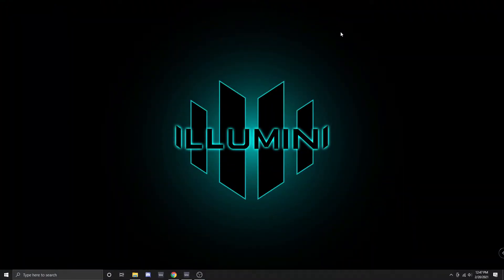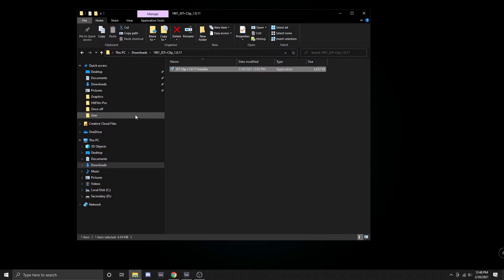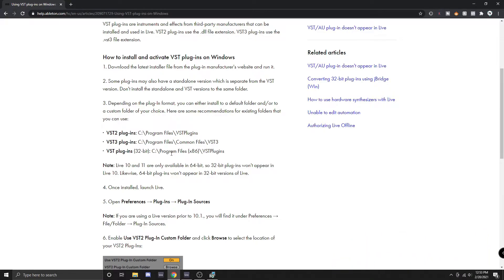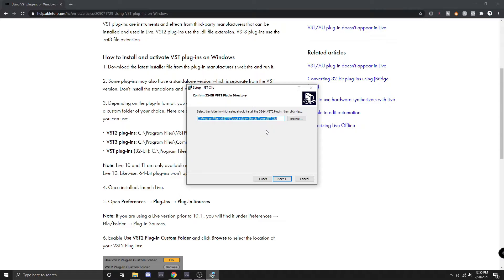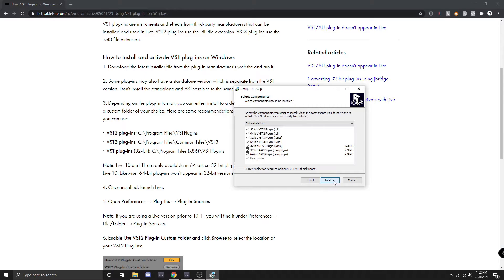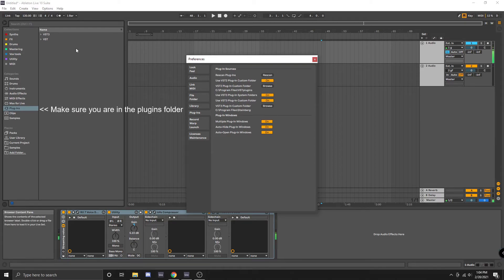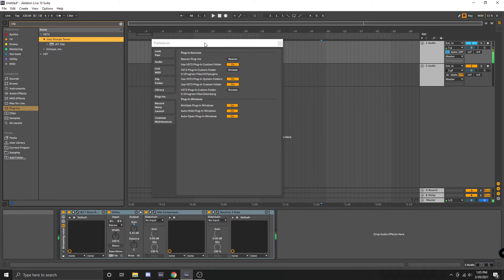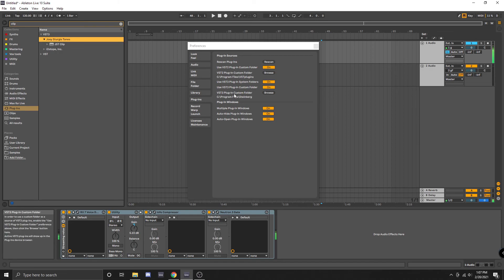Ableton 10: Installing Your First Plugin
Welcome! This is the 4th video in my Ableton 10 Basics series.
In this video, I show you how to install your first plugin for use on Ableton live.